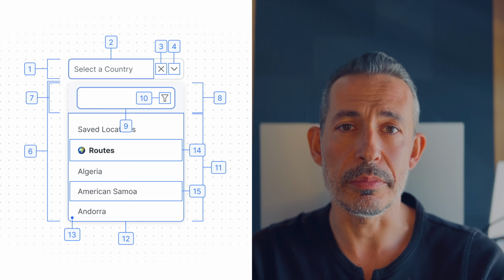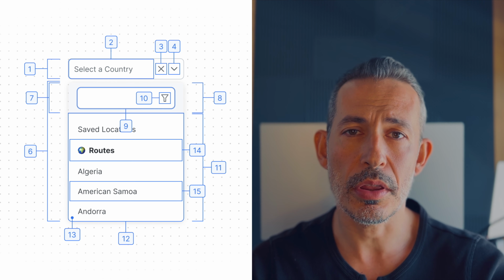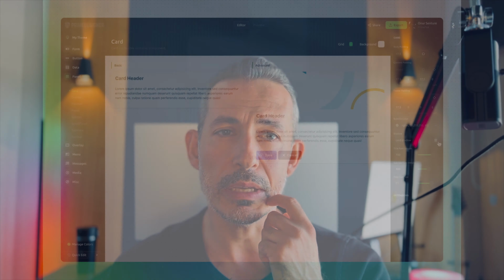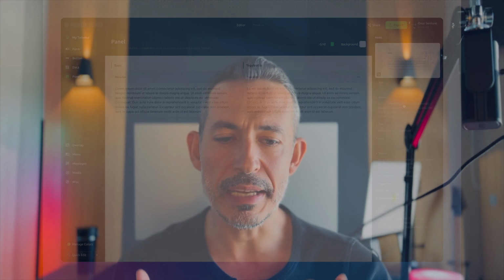Prime Q3 - 2023 Update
Roadmap update on Prime UI Libraries.

- Pass Through Props
- Unstyled Mode
- Tailwind Theme
- New Prime Theme Designer
- PrimeFlex
- PrimeBlocks
- PrimeIcons
- Web Components
- PrimeBuilder
- GitHub Discussions